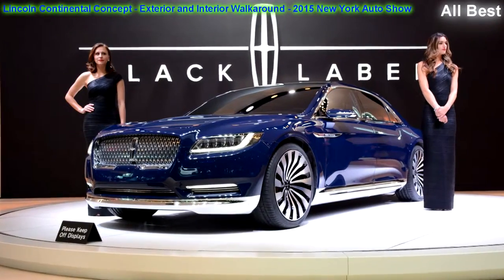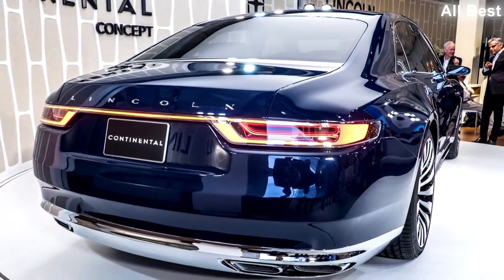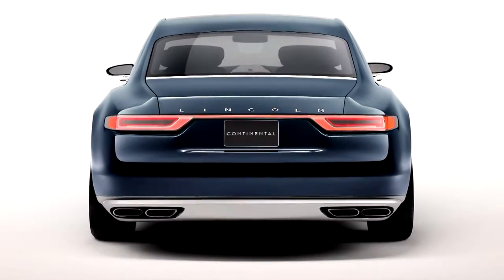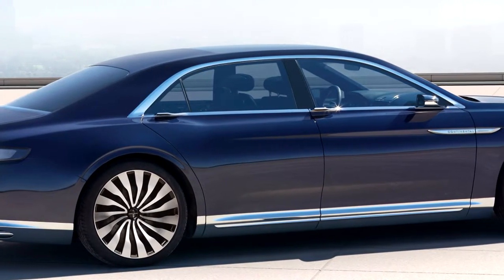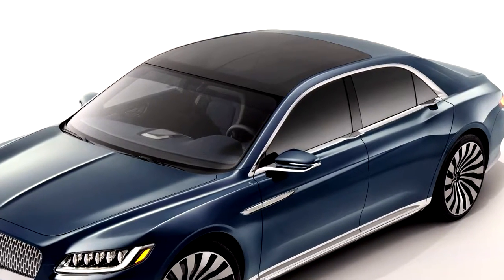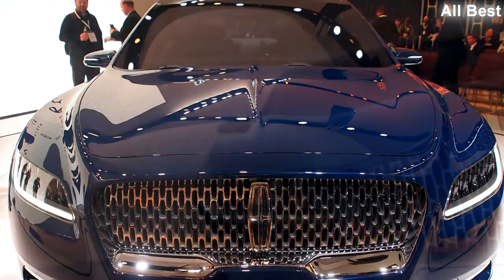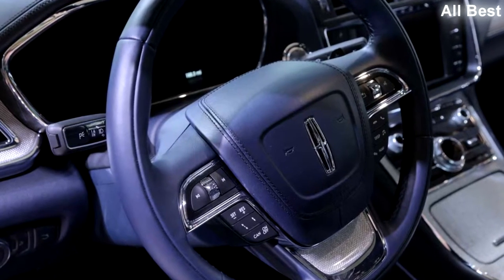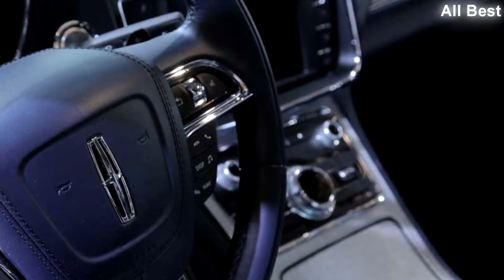Lincoln Continental Concept Exterior and Interior Walkaround 2015 New York Auto Show (1080q)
Lincoln Continental Concept   Exterior and Interior Walkaround   2015 New York Auto Show  Cool Car
Lincoln Continental Concept   Exterior and Interior Walkaround   2015 New York Auto Show  Amazing Car

LINCOLN CONTINENTAL CONCEPT FIRST LOOK
It also gives it the look of a certain British luxury carmaker that also has a Continental in its lineup, which is no bad thing. But the lighting sequence is pure American drama. Approach the car, smart key in hand, and the large Lincoln star in the grille fades on, followed by the LED tubes in the headlamps and foglamps. Last to light up are the five LED “ice-cubes,” which are also shaped like miniature Lincoln stars, in each headlamp. Various laws will prevent the light-up badge from making it to production, but Woodhouse says the other parts of the welcome sequence are being evaluated.

The full-width rear taillamps, a Lincoln signature, have a similar fade-on sequence, which, like the pulsing ignition button, are meant to give life and warmth to the concept.